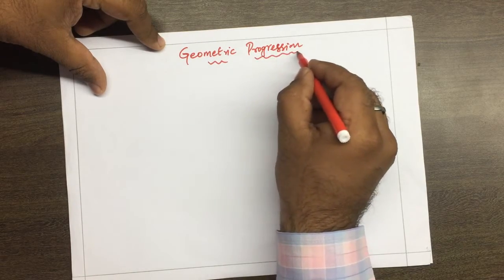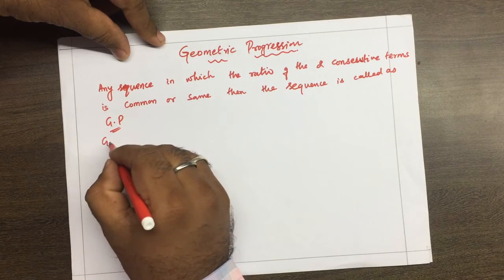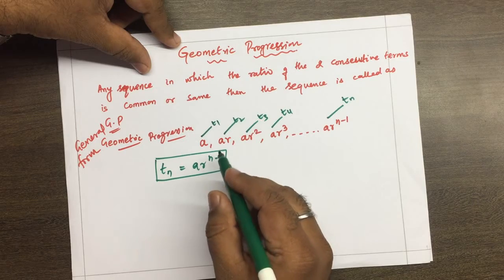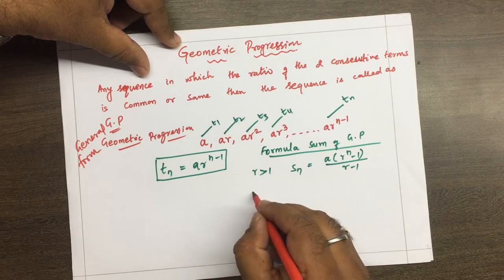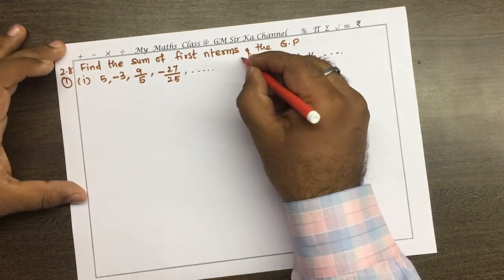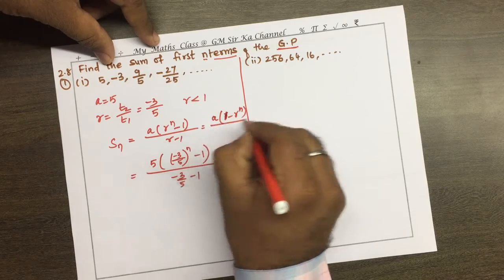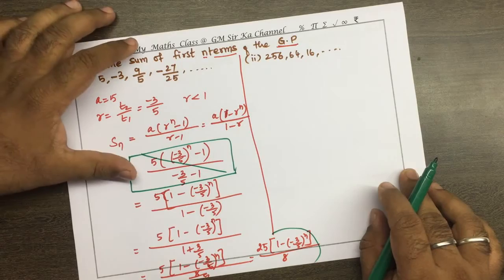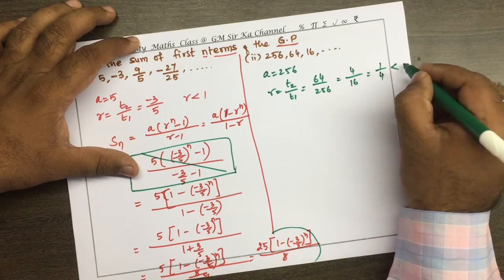2.8-1(i,ii) SUM OF n TERMS OF GEOMETRIC PROGRESSION, GRADE 10 VIDEO 166K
Maths  world  gm sir channel
LOVE STRAIGHT LINES, SLOPE, INCLINATION,
LOVE QUADRATIC EQUATIONS, SOLVING ALPHA, BETA PROBLEMS,
LOVE FUNCTIONS, COMPOSITION OF FUNCTIONS,
LOVE ARITHMETIC PROGRESSION, ARITHMETIC SERIES
LOVE GEOMETRIC PROGRESSION
LOVE  LEARNING MATHS , LOVE SOLVING PROBLEMS,
ALWAYS START WITH EASY PROBLEMS
LEARN MATHS EVERYDAY.

Dear studentS/teacherS/ parentS AND friends
Is video me SEQUENCES AND  SERIES chapter, GEOMETRIC PROGRESSIONS, G.P,   tamil nadu board ke question ka INTRODUCTION, FINDING THE TERMS REQUIRED,  aur solution bahut hi asan tarike se, step by step, diagram ke saath, formula ke saath, ratio ka substitution,  harek cancellation numerator aur denominator dhyan se aur sahi tarike samjhaya gaya hai, jis-se  kisko bhi asani samajh me aa sake, asha hai ki apko solution samjhane ka method pasand ayega.
Thank u very very much,
LOVE MATHS,
 LOVE SOLVING,
LOVE MATHS WORLD GM SIR CHANNEL.

sabhi video jarur dekhe

LEARN MATHS EVERYDAY.
LOVE MATRICES, TRANSPOSE OF A MATRIX.
LOVE TRIGONOMETRY
LOVE ALGEBRA SOLVING EUQATIONS,
LOVE GEOMETRY
LOVE TO FIND THE SUM OF SERIES